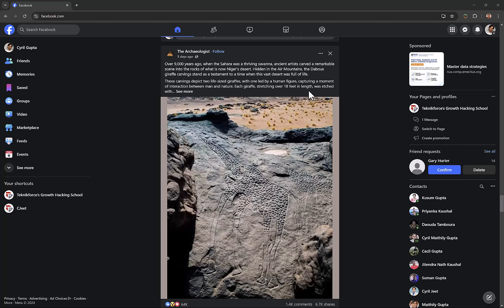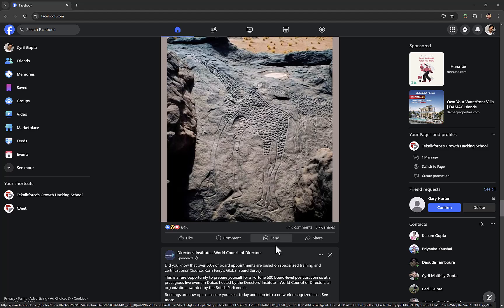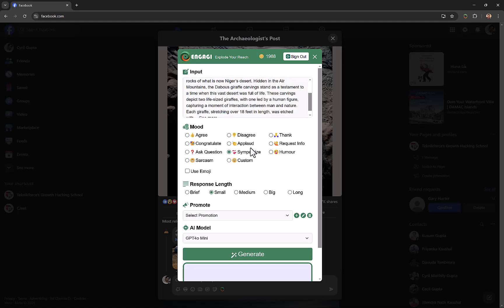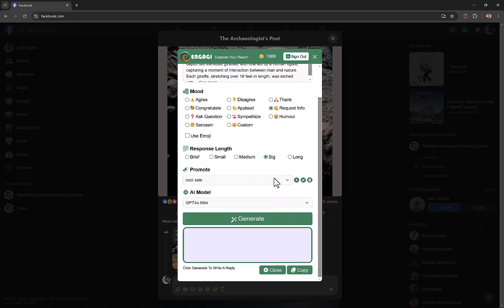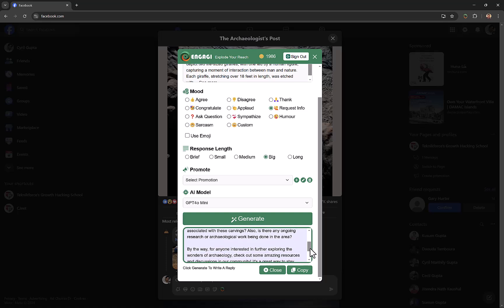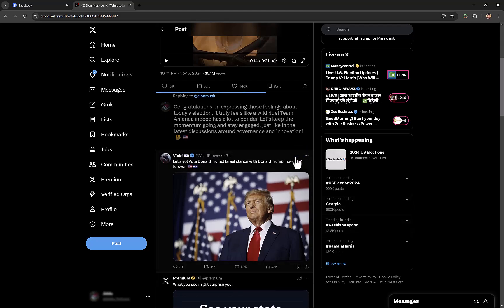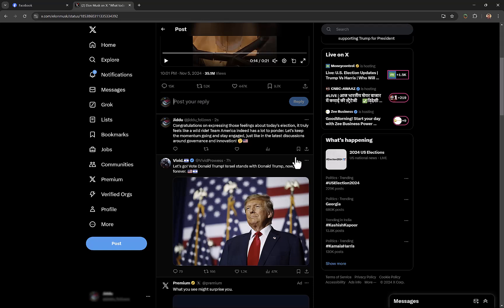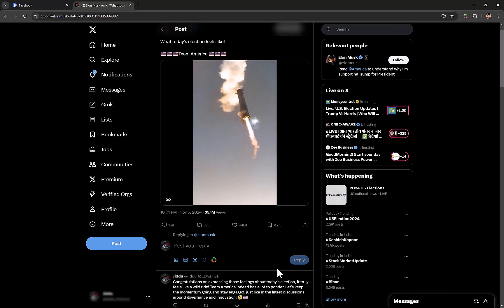Engagi AI - AI Powered Social Media Engagement Plugin